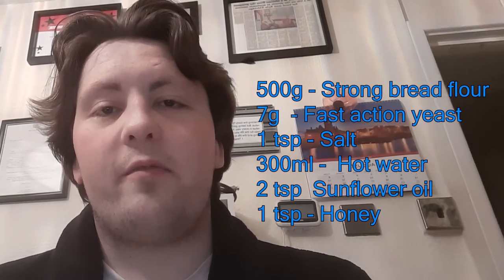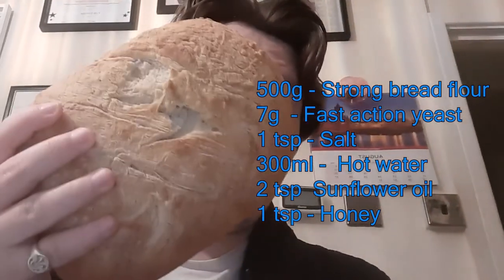Rustic bread loaf